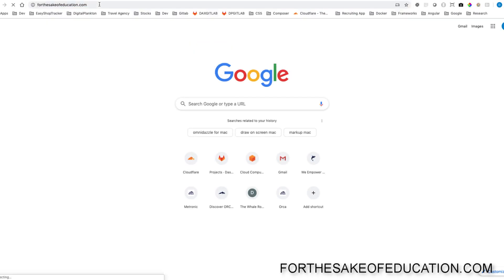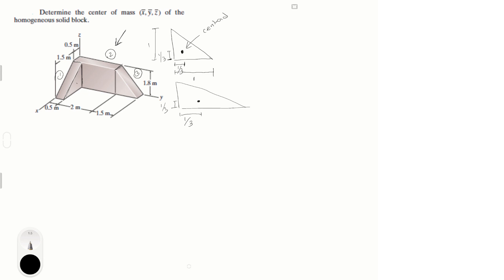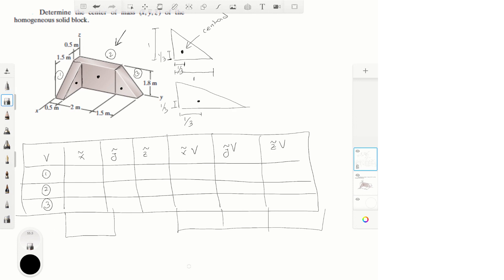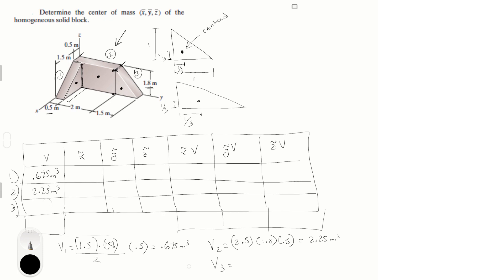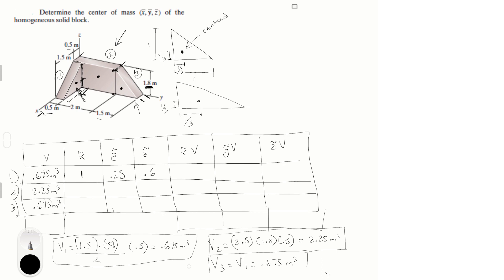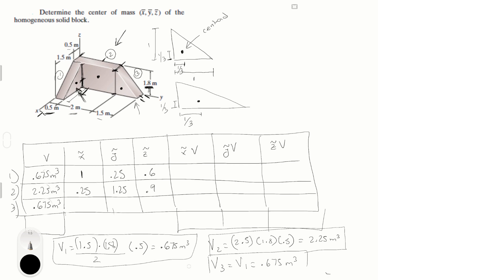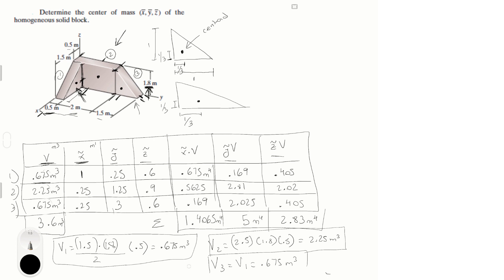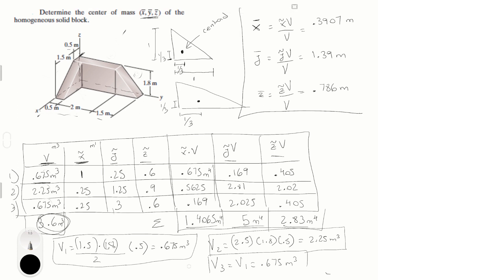Determine the center of mass of the homogeneous solid block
Determine the center of mass (x, y, z ) of the homogeneous solid block